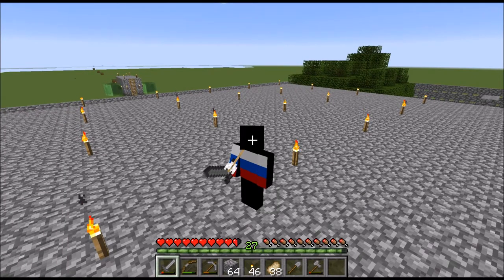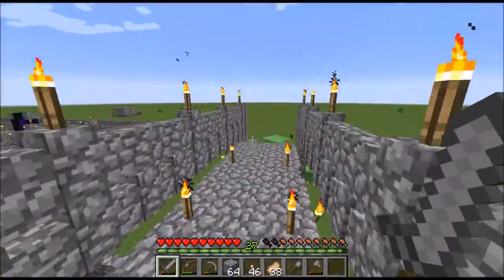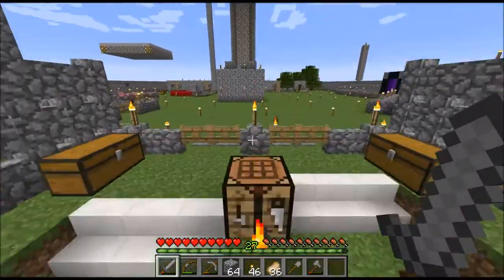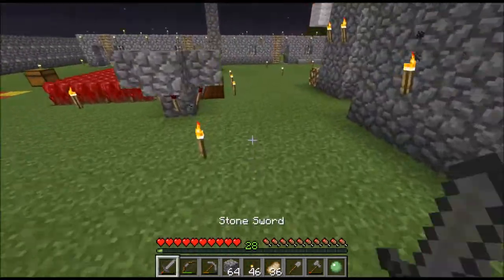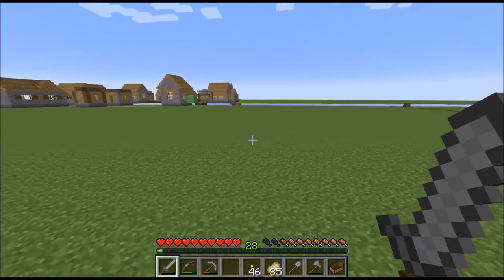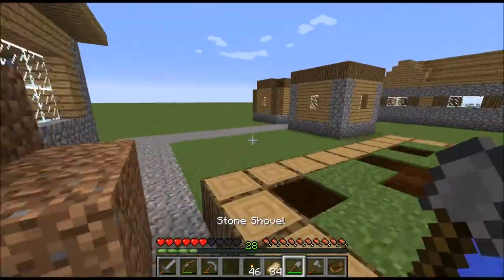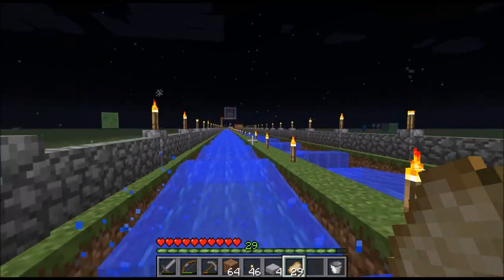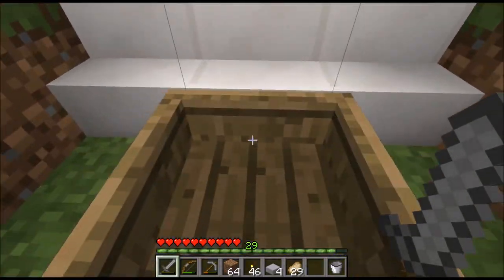Minecraft-Vanilla Superflat Survival(29)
In this video, I show you my overhead bridge that I made over my rapid transit system for horse transport and to get over my super-canal highway.  I also show you some of the other off-camera work that I have completed, including digging a canal to transport the villagers from the village to my villager breeder base area. I also transport my first "breeder villager" to the bottom of my breeder to detect the doors I placed as a village. In the next few episodes, I'm going to be transporting more villagers to my breeder, I still have to transport 2 more villagers as the villagers that will be breeding,